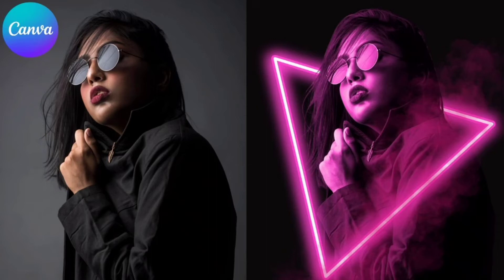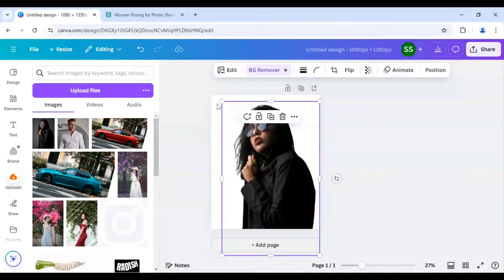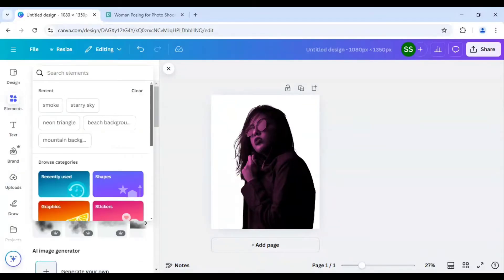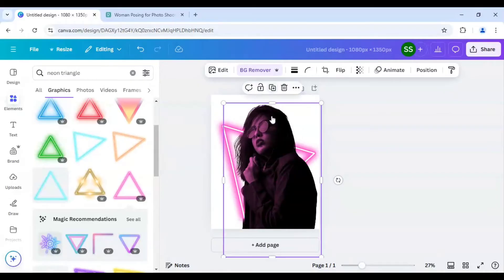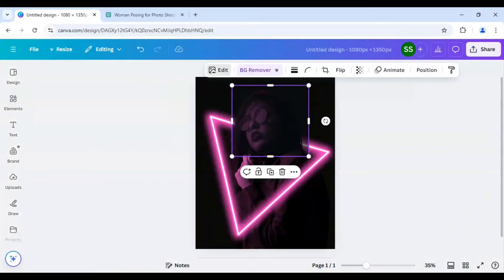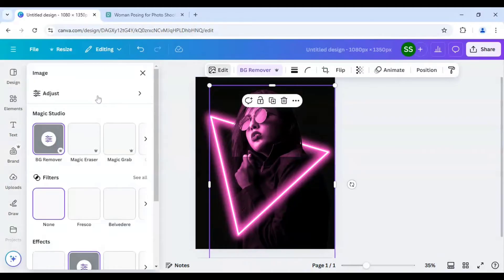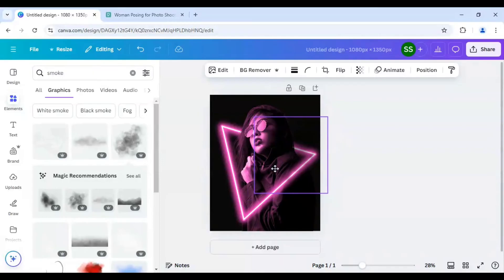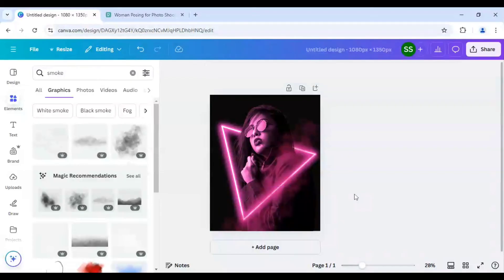Neon light portrait effect in Canva tutorial by DLC Ventures India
In this tutorial, I have shared with you how to make neon light portrait effect in Canva. The effect is done using photo editing process in canva and using bright colour elements and triangle to make the neon glow effect.

To make it more dramatic, smoke dispersion effect is also used so that it creates a unique illustration. Neon light effect is also known as dramatic glow effect as it creates a smoke glow effect in Canva.

canva neon effect,
how to create neon light effect in canva,
how to create neon effect in canva,
neon glow effect canva,
efecto neon en canva,
how to add neon effect in canva,
how to make neon effect in canva,
how to give neon effect in canva,
neon glow canva,
neon image canva,
neon effect in canva,
neon effect on canva,
neon outline canva,
neon effect canva,
canva light effect,
how to edit portrait in canva,
portrait canva,
edit pictures using canva,
edit pictures in canva,
editing photos with canva,
canva for editing photos,
edit pictures with canva,
editing pictures in canva,
edit photos using canva,
picture editing in canva,
canva tutorial photo editing,
edit picture using canva,
picture editing on canva,
picture editing using canva,
using canva for photo editing,
edit picture with canva,
editing photo with canva,
editing images in canva,
professional photo editing in canva,
editing photo on canva,
canva me photo edit kaise kare,
canva se photo edit kaise kare,
canva app se photo edit kaise kare,
how to photo edit canva app,
photo editing canva app,
canva edit photo aesthetic,
canva app mein photo edit kaise kare,
photo edit by canva,
best photo edit in canva,
change photo color canva,
how can we edit photo in canva,
canva edit photo color,
canva diye photo edit,
edit foto di canva,
cara edit foto di canva,
how do i edit a photo in canva,
how to edit photo from canva,
how to photo edit canva,
photo edit in canva,
how to edit photo in canva,
how to edit jpeg in canva,
photo editing by canva,
image edit in canva,
canva photo edit kaise kare,
canva photo editor kaise kare,
canva per photo edit kaise kare,
canva me photo edit kaise kare laptop me,
canva te kivabe photo edit korbo,
canva resume me photo edit kaise kare,
how to edit photo in canva in laptop,
photo edit on canva,
how to edit photo on canva,
how to edit profile photo on canva,
canva se photo edit,
photo edit with canva,
how to edit photo with canva,
how we edit photo in canva,
edit photo using canva,
glow light effect in canva,
how to make glow effect canva,
add glow effect in canva,
how to add glow effect in canva,
how to add glow effect in thumbnail in canva,
glow effect in canva,
how to add a glow effect in canva,
how to create glow effect in canva,
how to do glow effect on canva,
glow effect on canva,
how to give glow effect in canva,
light effect in canva,
shine effect in canva,
glow effect thumbnail in canva,
how to put glow effect in canva,
add glow in canva,
how to glow image in canva,
canva glow effect image,
glow outline canva,
outer glow in canva,
how to use duotone in canva,
duotone effect in canva,
efeito duotone no canva,
canva duotone,
duotone in canva,